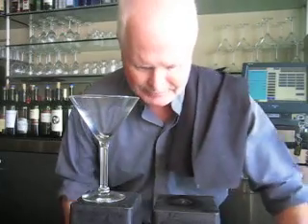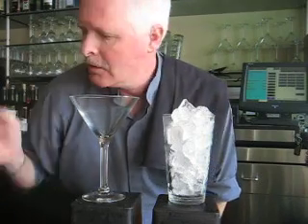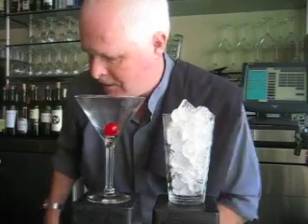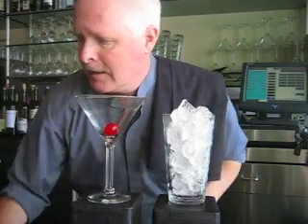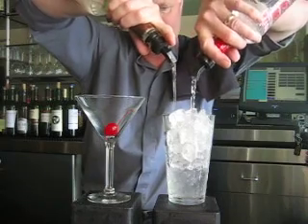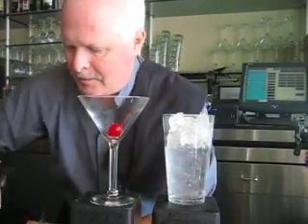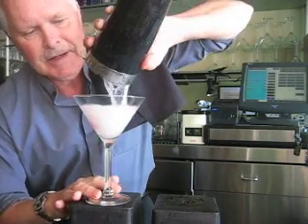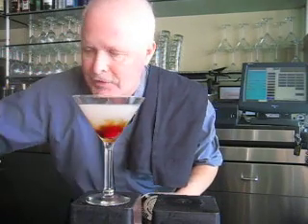A Chocolate Martini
Dan Vincent, a bartender in Laguna Beach, Ca. shows you how to make specialty martinis for you, your family and friends.